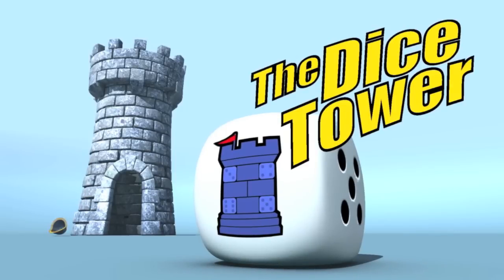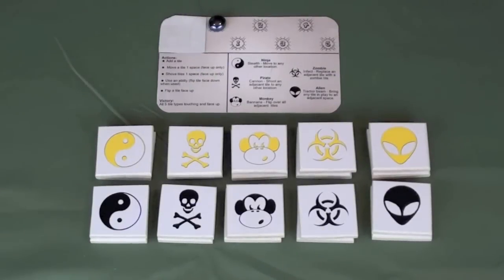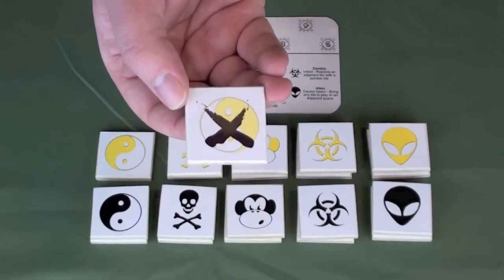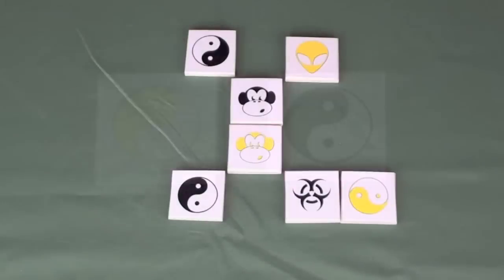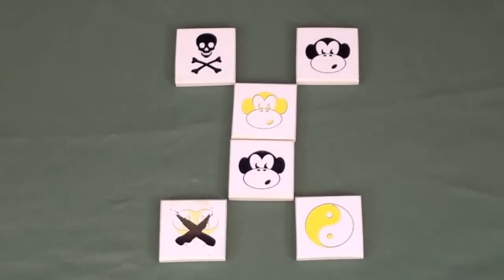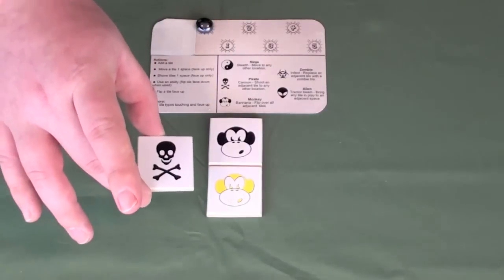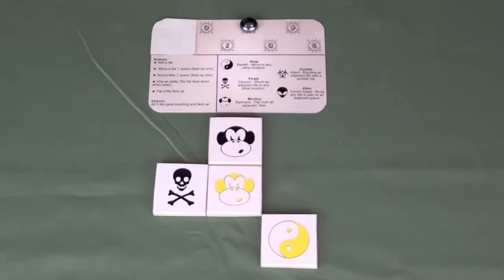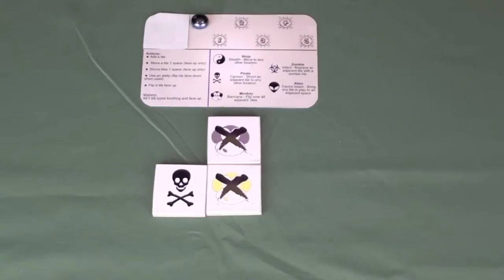Preview - For the Win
Ryan takes a look at this new game coming from Tasty Minstrel